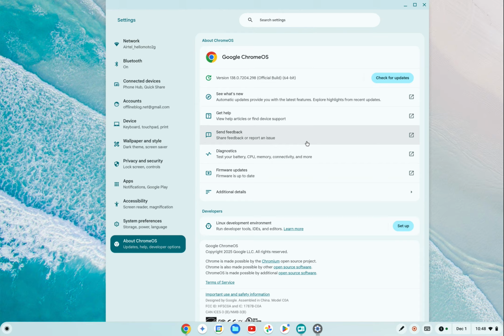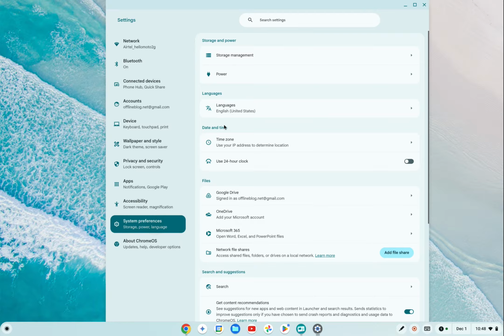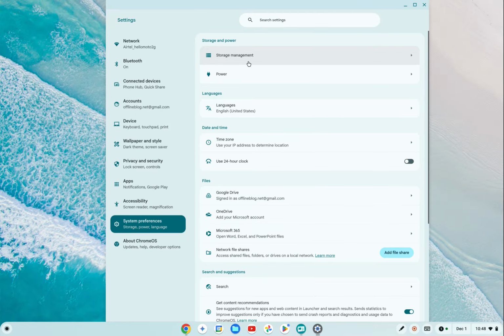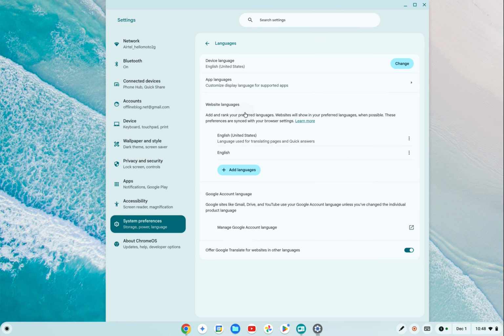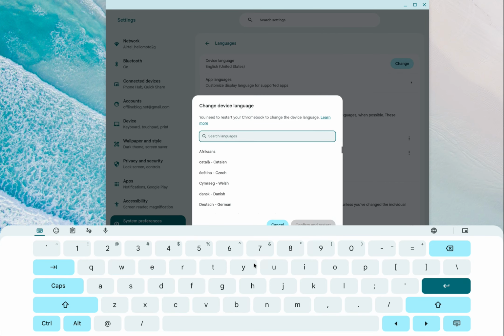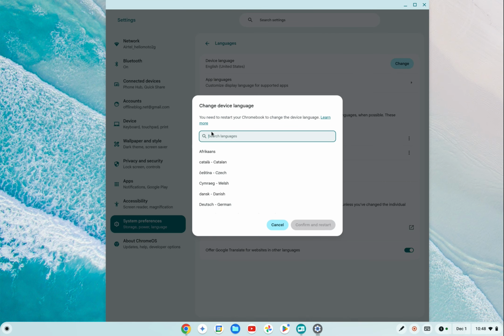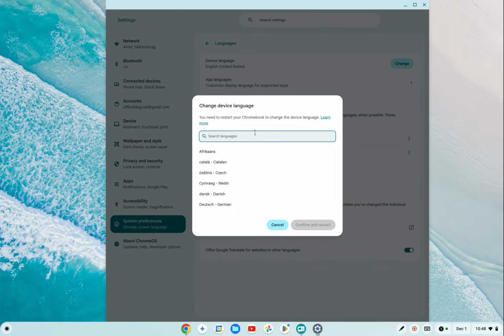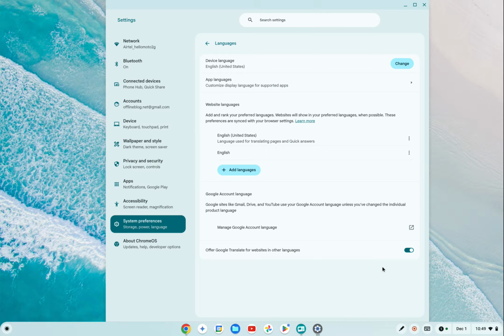Change Chromebook System Language: Step-by-Step Settings Guide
Changing your Chromebook's system language is easy. You can choose a new language from the drop-down in the settings app.